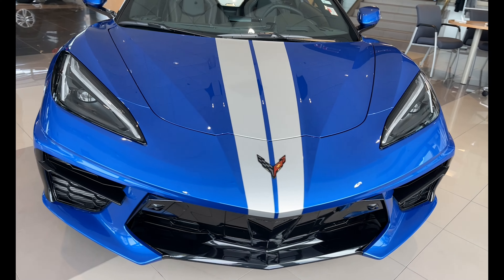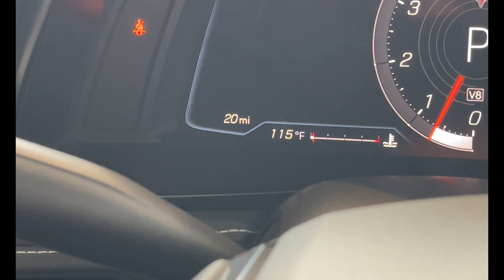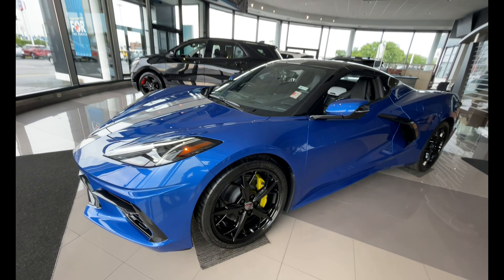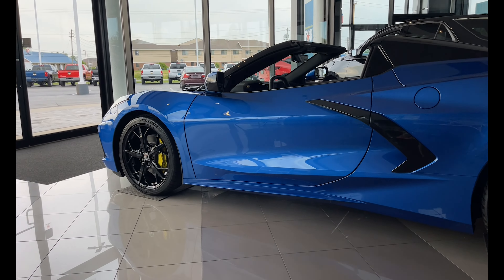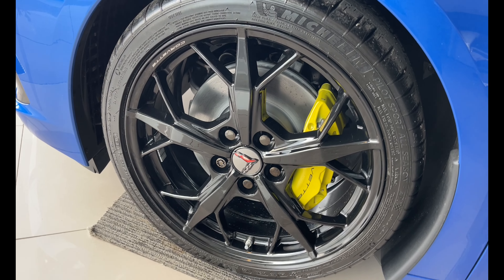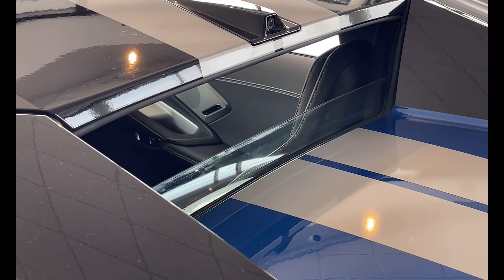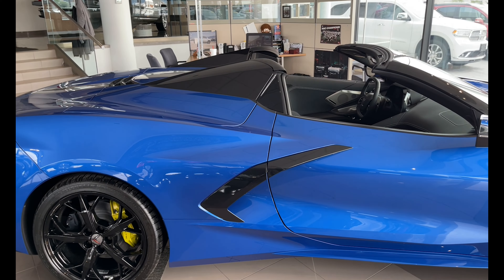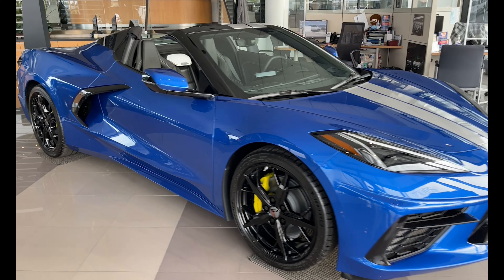2022 Corvette Convertible 2LT with only 20 miles on it!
We took this 2022 Corvette Convertible 2LT in on trade, and now it's for sale, no need to wait to order a new one!